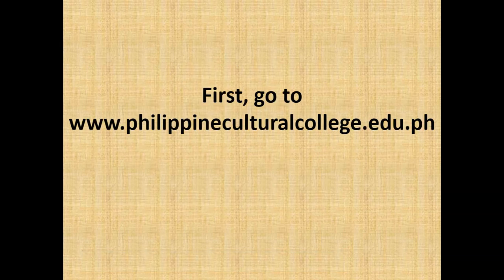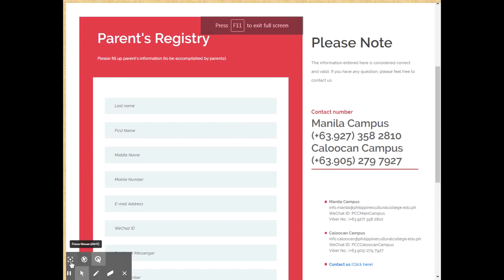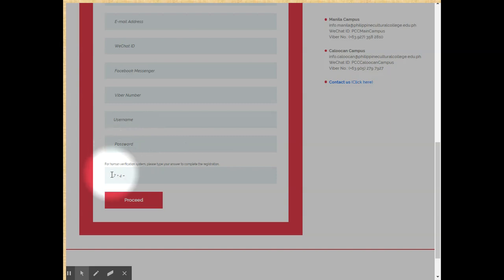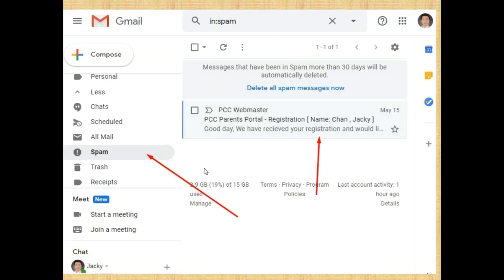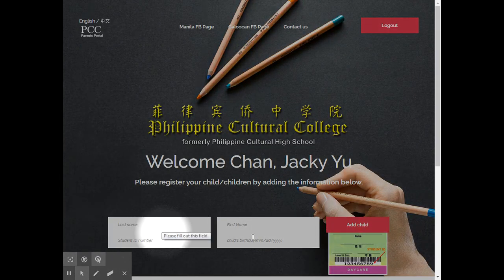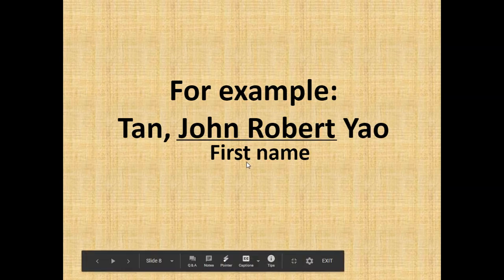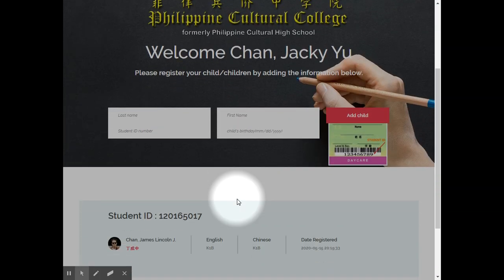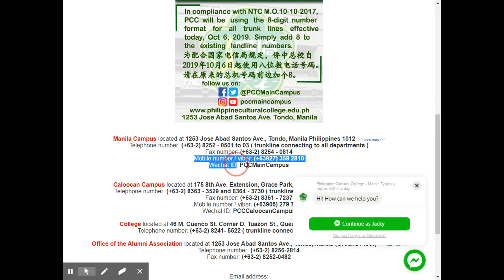Tutorial on how to register PCC parents portal